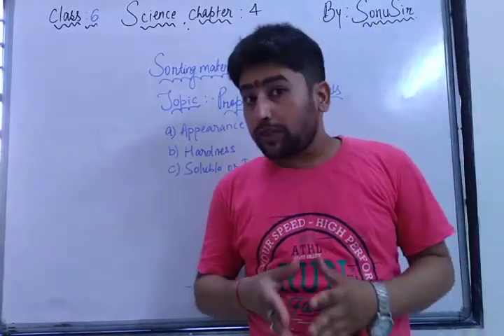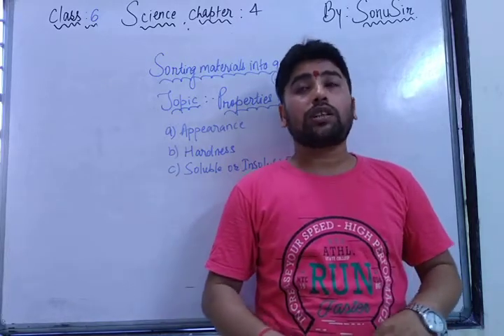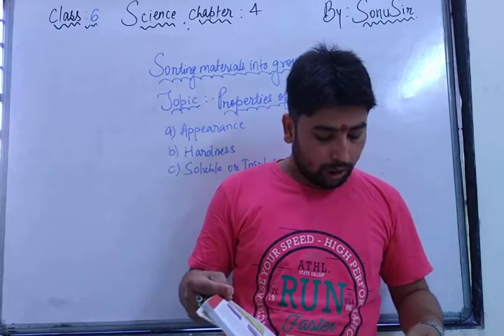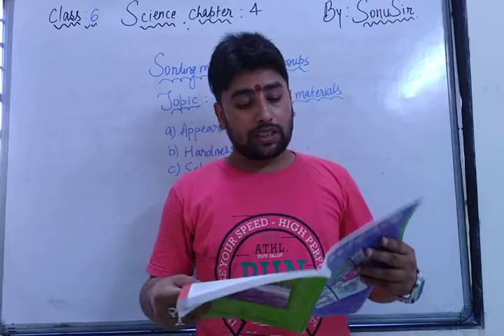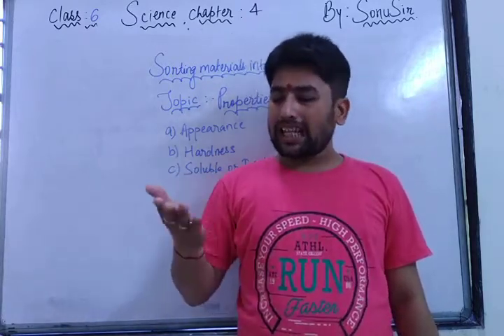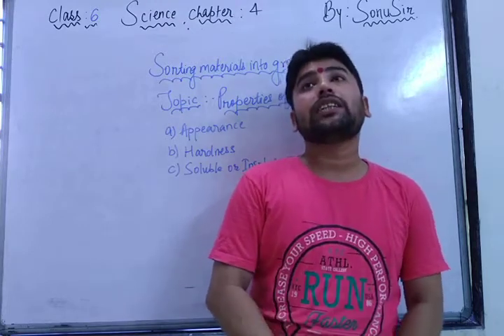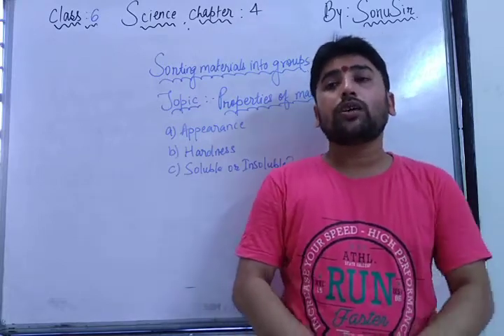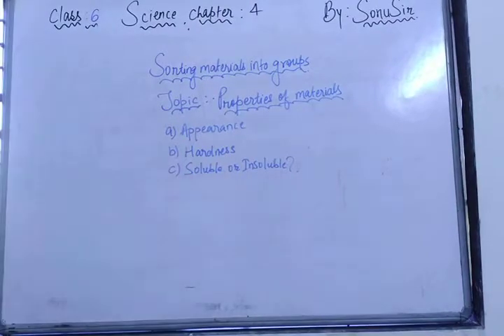Class 6 , Chapter 4 , Sorting materials into groups by Sonu Sir